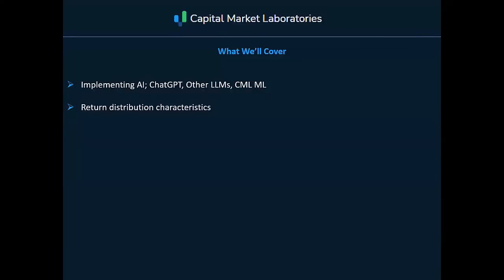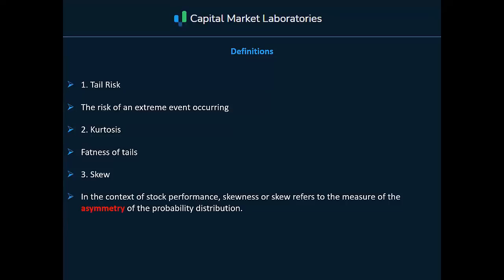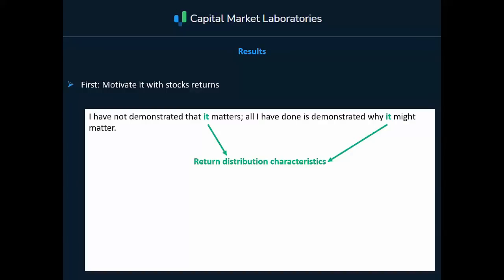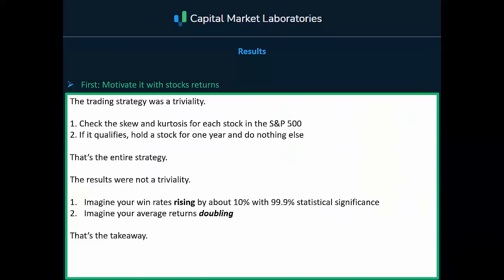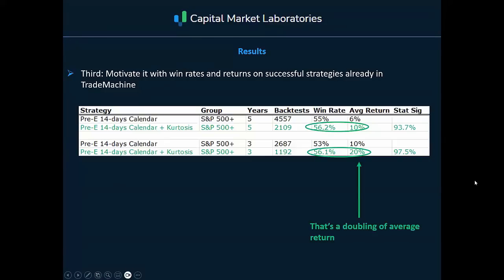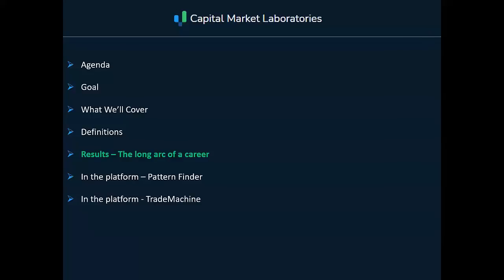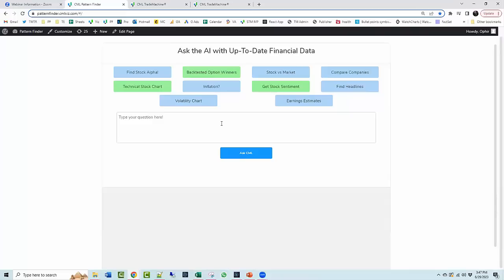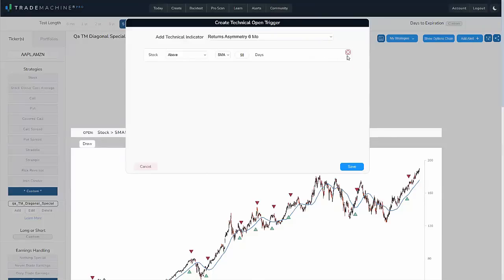A Remarkable Finding in Finance; Skew and Kurtosis as a Profit Center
We have a remarkable finding that is, from our perspective, the first distinguishable edge discovered using ChatGPT / LLMs with our own domain expertise and internal machine learning in finance.

Imagine seeing average stock returns double, average option trade returns triple, all while win rates rise with 99% statistical significance.

With a high degree of probabilistic confidence, we can claim we found an anomaly in finance.

This would be the second of Ophir Gottlieb's (our CEO) 25 year career.

(The first was published in an academic journal and became the backbone of the hedge fund Governance Investors before the algorithm was purchased by Morgan Stanley Capital International).

We found that stocks with have certain proprietary tail and skew dynamics have a higher win rate with 99.9998% statistical significance over 0.5 years, 3 years, and 5 years and double the average annual return of their respective benchmarks.

This is over tens of thousands of backtests for S&P 500 constituents.

That's just the opening salvo; there’s more.

These new tail dynamics have improved returns and win rates for pre-earnings trades and many of our other proprietary TradeMachine option strategies as well - with a triple in average trade returns.

The discovery is a game changer.

Now we share it with you and give you access to all of the data.